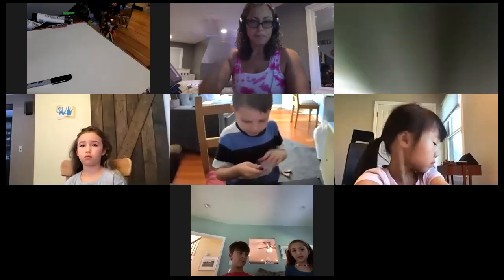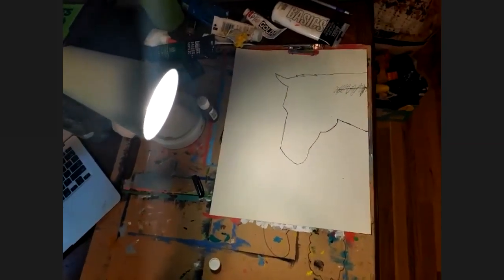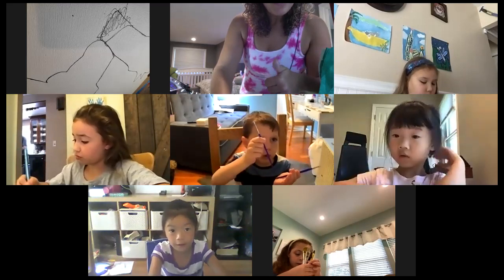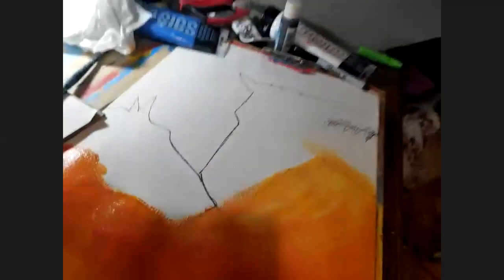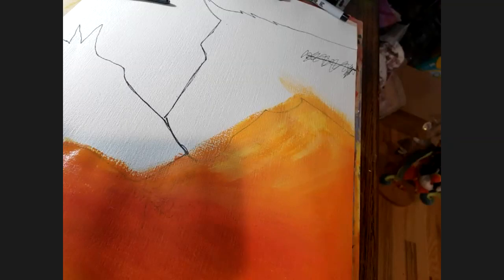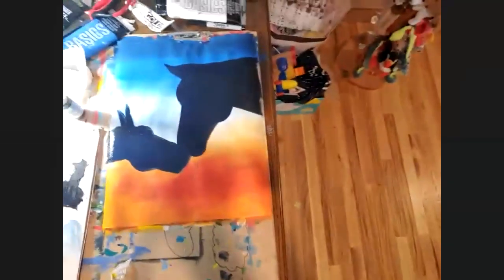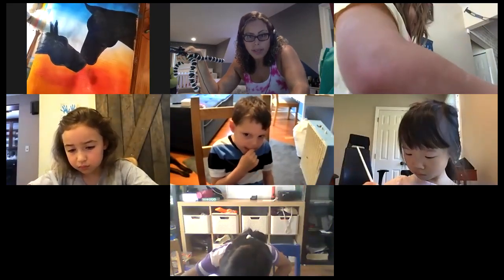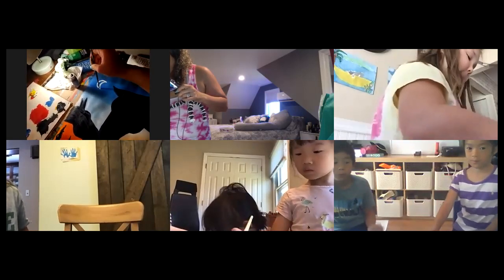Horse silhouette step by step painting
Hello and thank you for viewing my channel! I created this channel so that I could show my art videos on my smart board in class. Please use this channel as a resource. Feel free to try projects at home. If you are a fellow art teacher, please try my videos in your classroom as well.